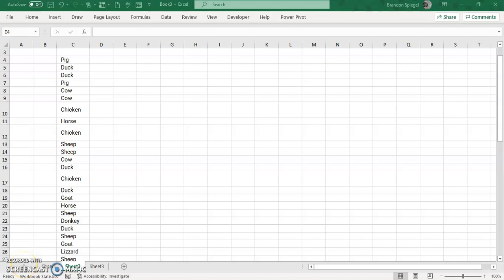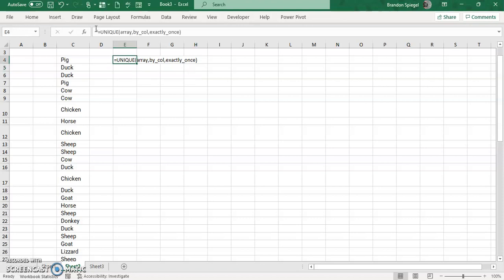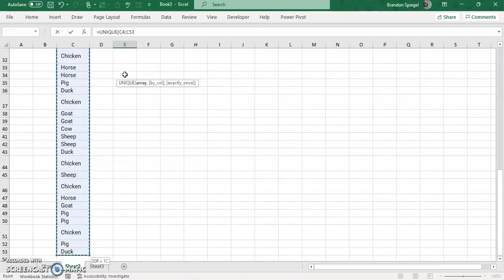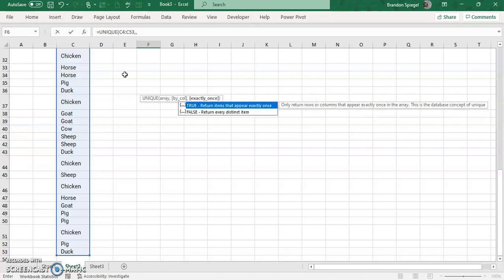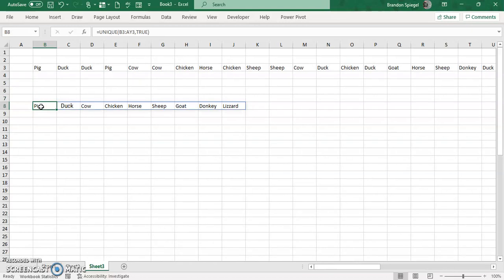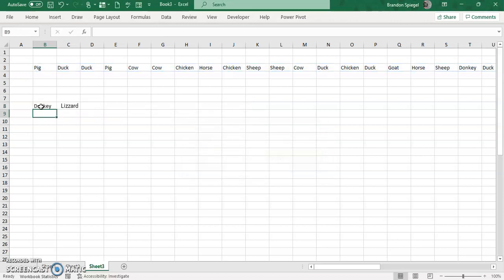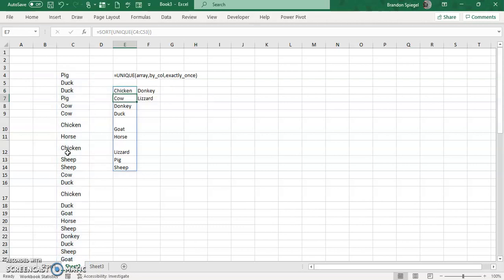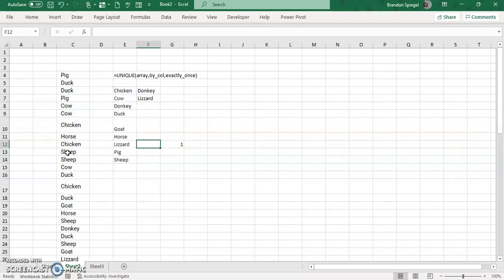How To Use The Unique Function In Microsoft Excel To Make Your Life Easier!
What's going on YouTube? in this tutorial, I show you how to use the unique function in excel to make your life easier! This function returns a unique range of values from an array, and has three arguments with only the first one being required. The first argument is the array that you are returning unique values from. The second argument is an option to use if you are using the function on a rows, or columns. The third argument allows you to pick if you only want to return values that were there just once, or if you want to also include values that were duplicates. You can even take this one step further by nesting this function in other functions such as the sort function to do things such as sort your values in an alphabetical manner. I hope that you found this tutorial to be helpful!